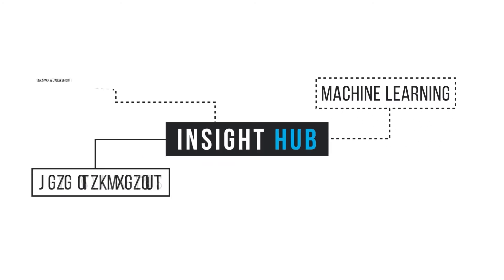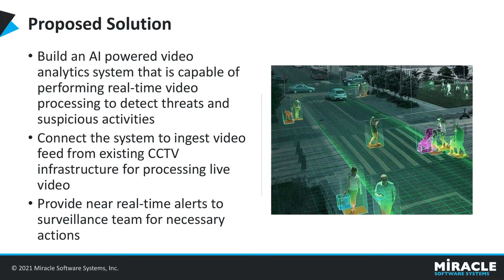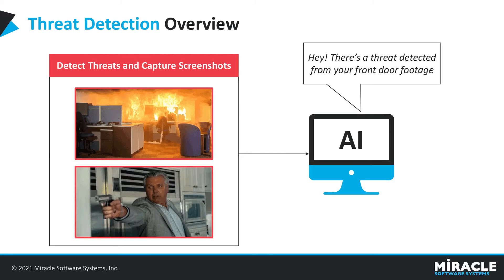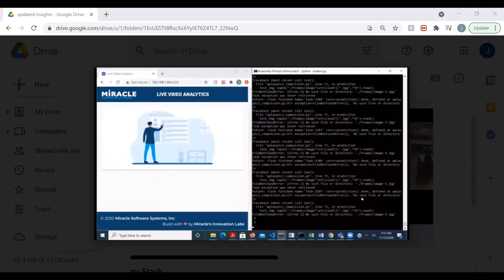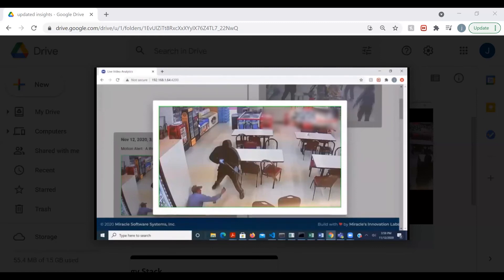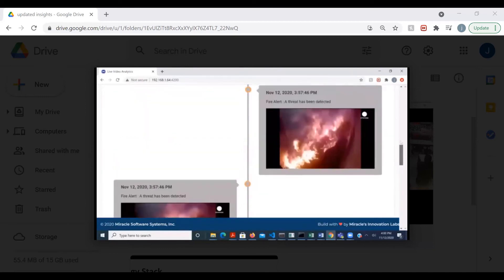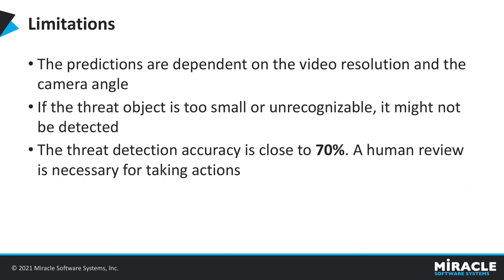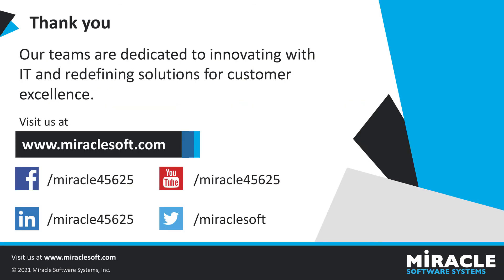Real-Time Threat Detection - Advanced Video Analytics AI | Insight Hub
Manually sending alerts and detecting threats such as smoke, fire, weapon, motion detection, and other unforeseen events can be error-prone and lead to disastrous situations. With the advancement of Video Analytics and AI technologies, we are now able to use a combination of facial recognition, object detection, and other Deep Learning techniques to automatically detect events and threats in real-time.

Watch this video, as our team explains how the advancement of Video Analytics and AI technologies helps to automatically detect events and threats in real-time. Also, you’ll learn how AI can be leveraged to broadcast near real-time alerts including Email, SMS, and Dashboard events to concerned officials for all the threats detected.